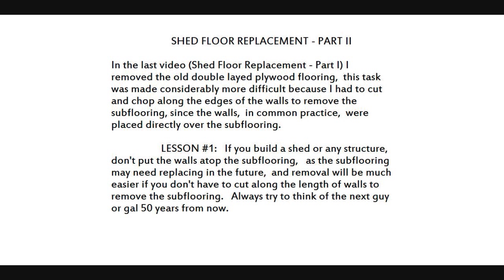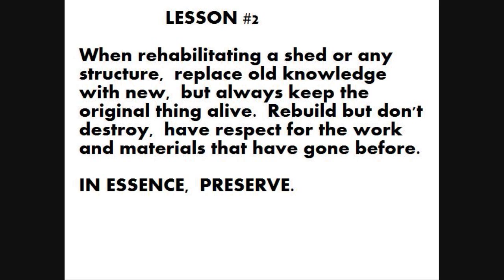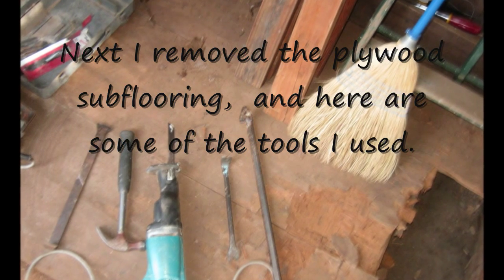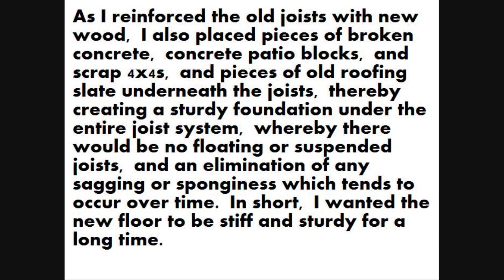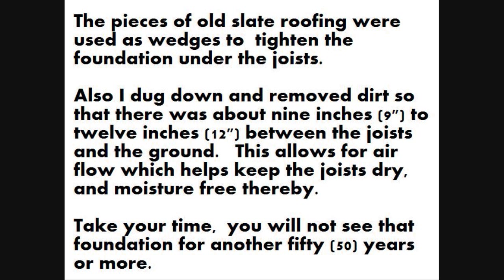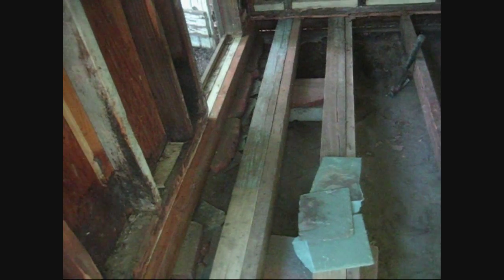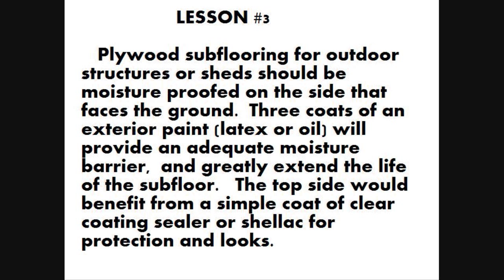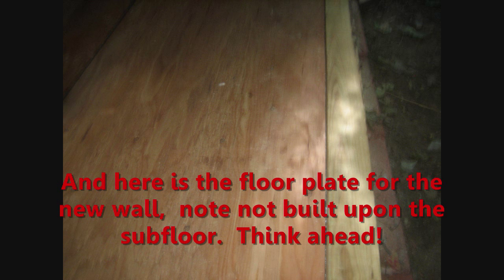Shed Floor Replacement - Part 2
A follow up from Shed Floor Replacement Part I;  herein the foundation,  floor joists, and plywood subfloor are preped,  reworked,   and insulated into a very strong flooring surface.